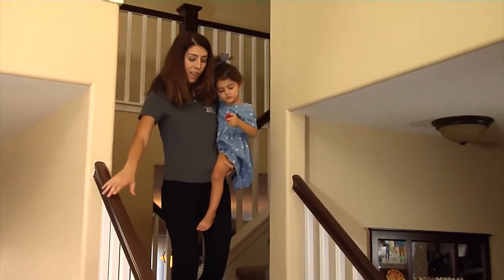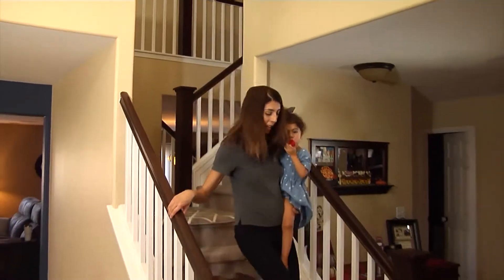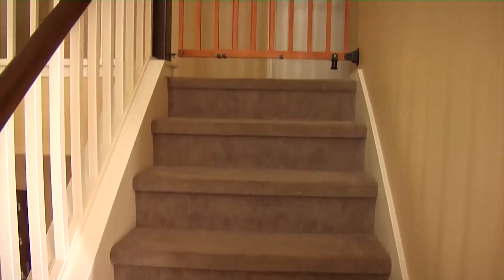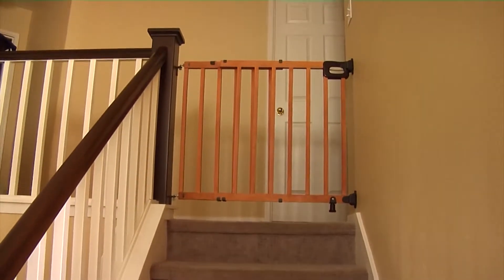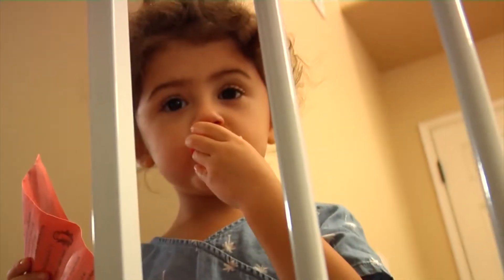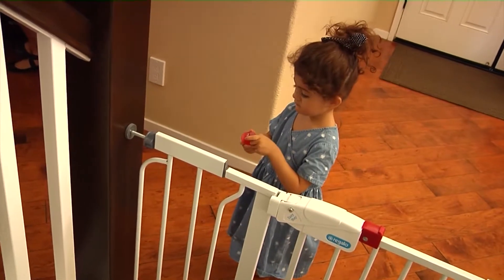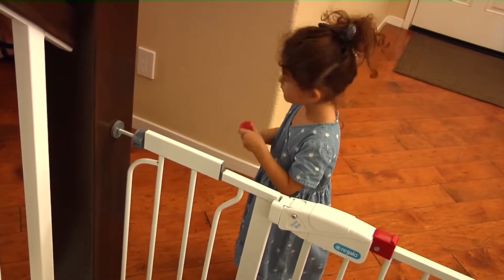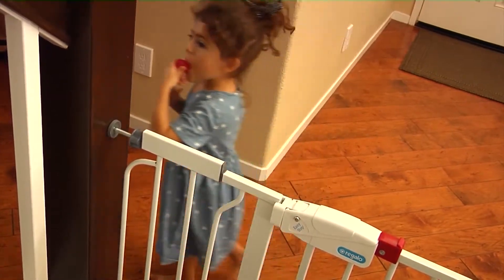MedWatch Today: Stay Safe, Keeping young children safe around staircases